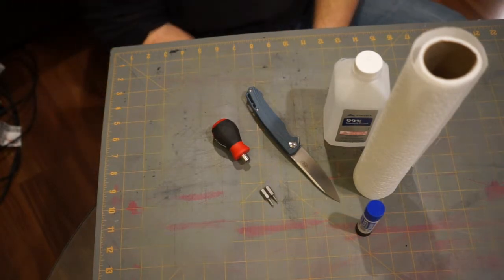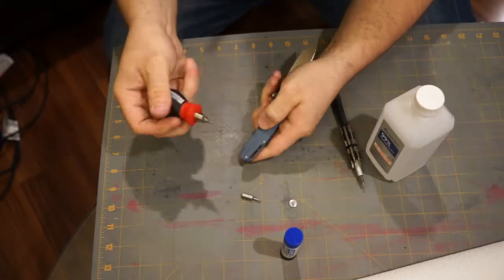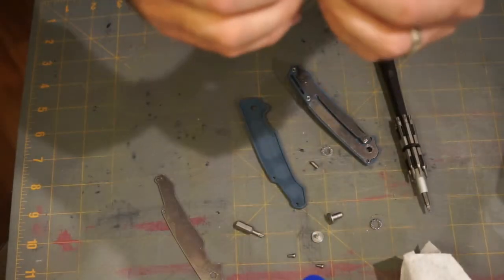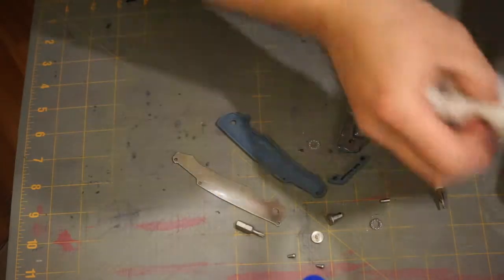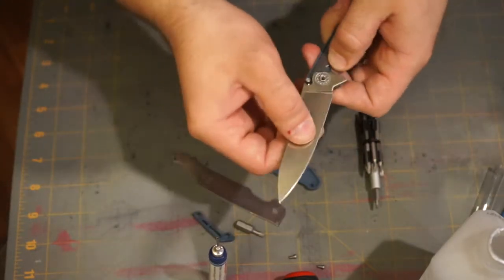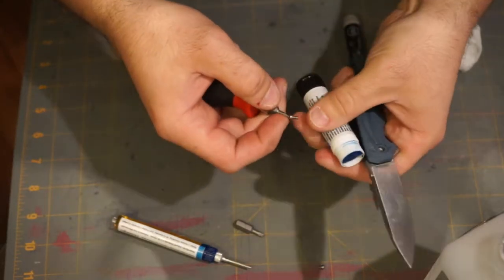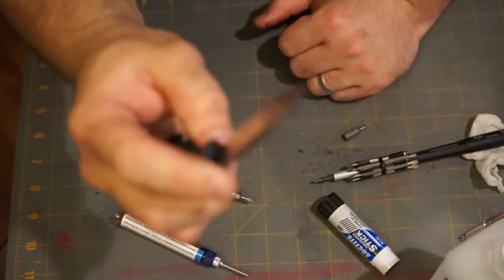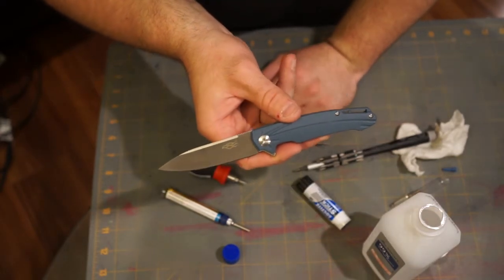Ganzo FH21 Disassembly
Let's take the Ganzo FH21 apart and clean it up. This knife is a fantastic flipper and cleaning it took the flipping to a new level and we took out any blade play that might have been